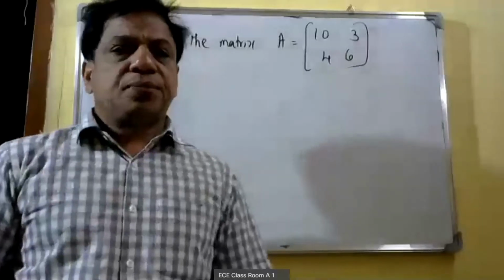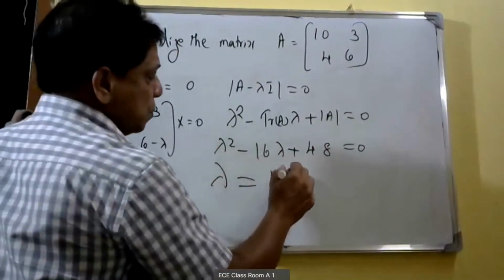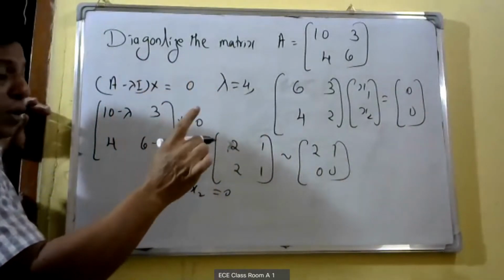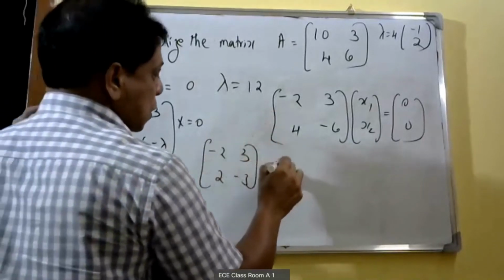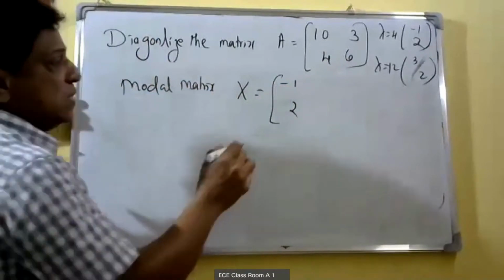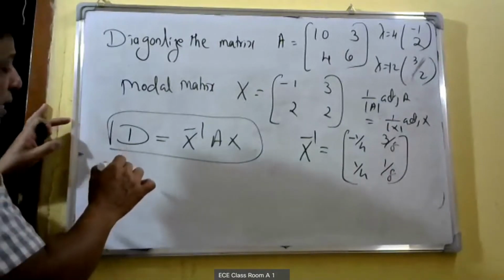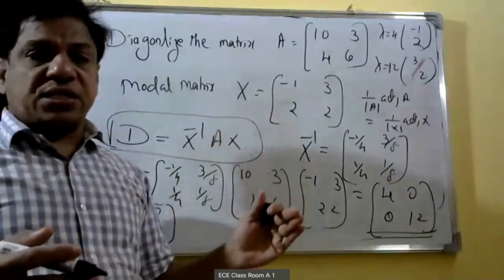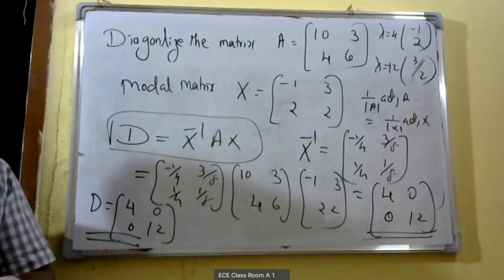LINEAR ALGEBRA AND CALCULUS | MODULE 1|PART -37 |MAT 101|2019 SCHEME|BTECH KTU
This video lecture of Concept of Systems of linear equations, Solution by Gauss elimination, row echelon form and rank of a matrix, fundamental theorem for linear systems (homogeneous and non-homogeneous, without proof), Eigen values and eigen vectors. Diagonaliztion of matrices, orthogonal transformation, quadratic forms and their canonical forms.